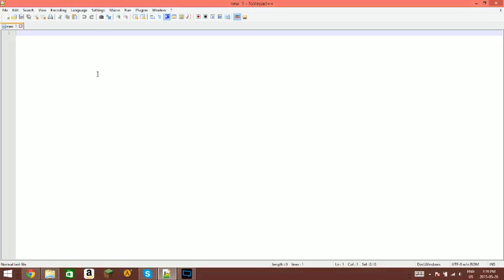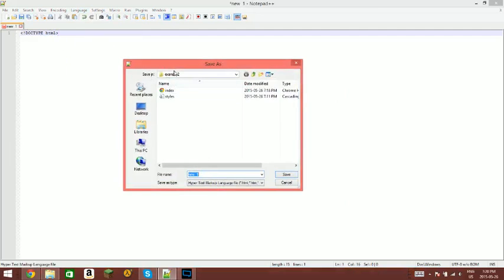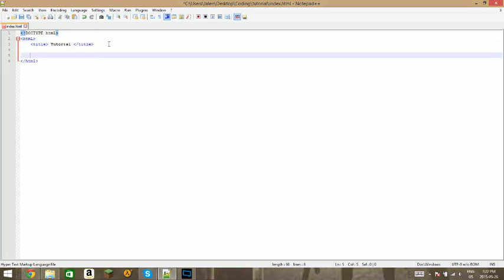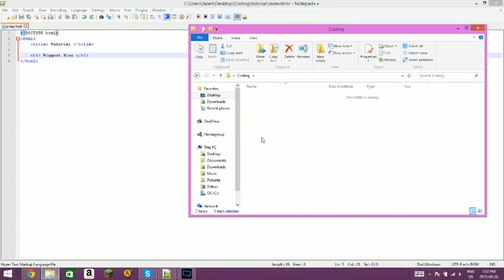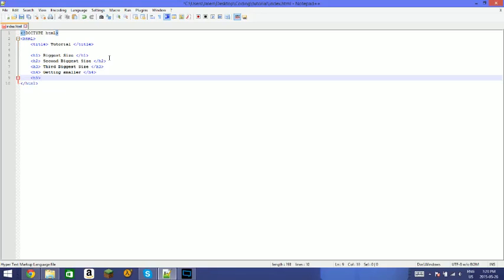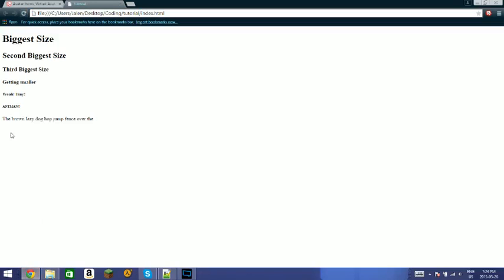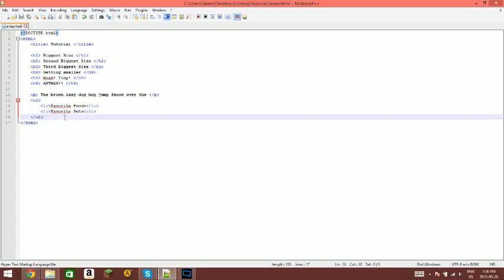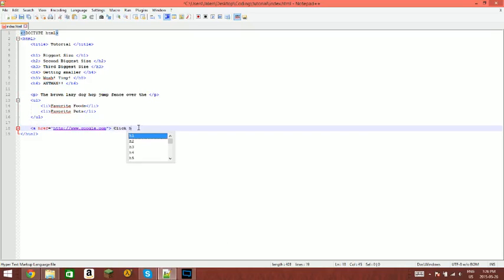HTML Tutorials #1 - Headers, Fundamentals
Join jalen on this continuing tutorial on HTML! On this episode, we learn what HTML is, and how to get started with it! Programs you'll need: